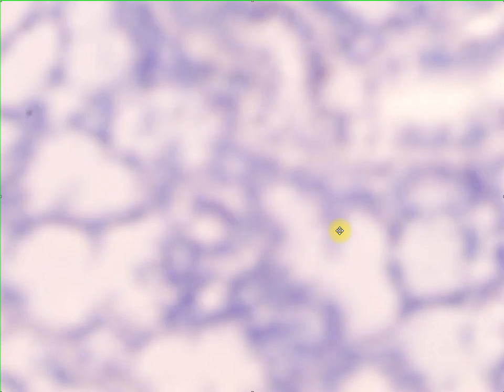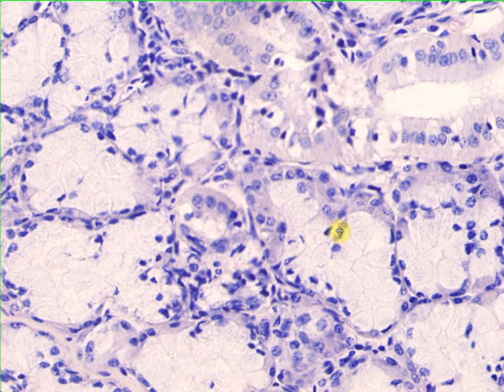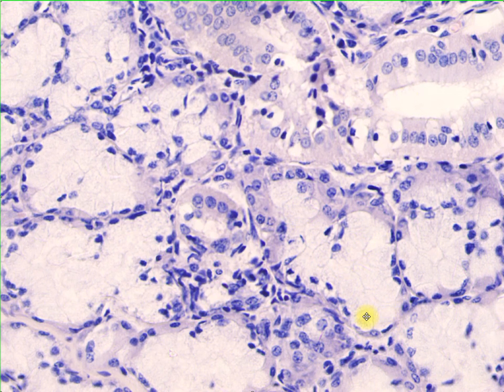Mixed secretory units, serous demilunes Mandibular salivary gland